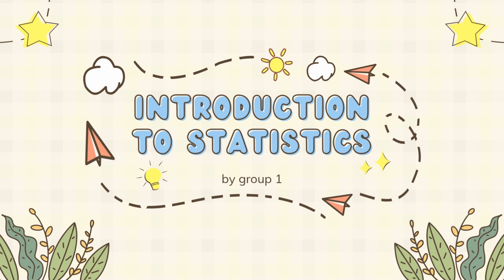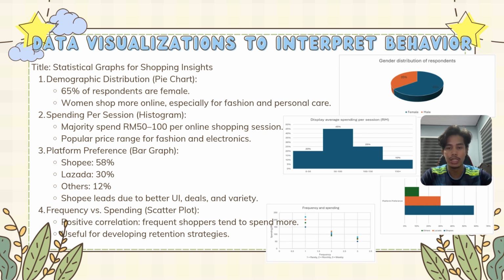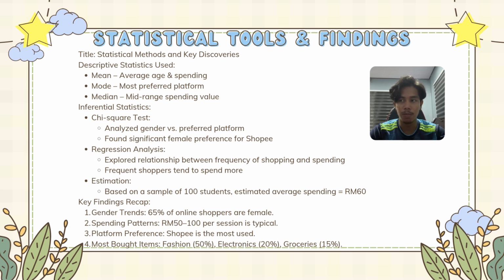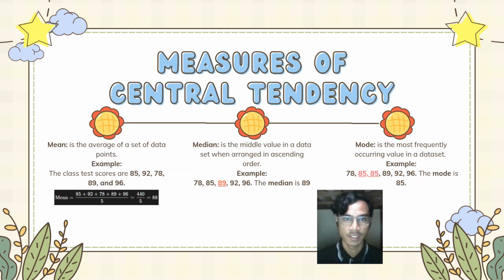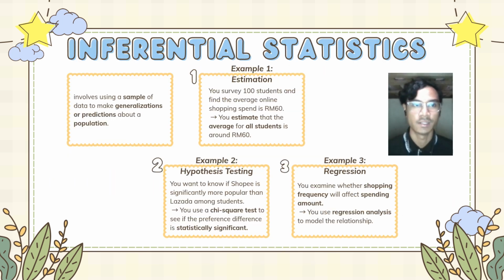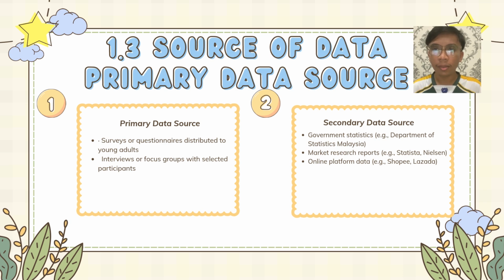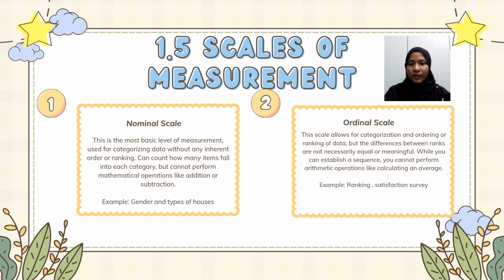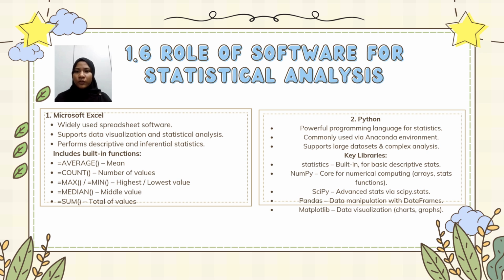Group 1 Statistic 2025